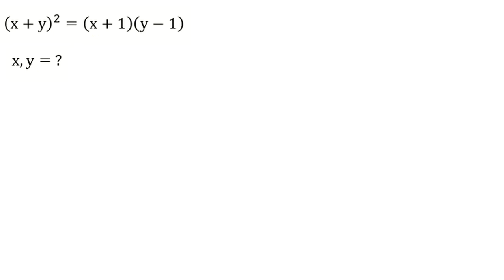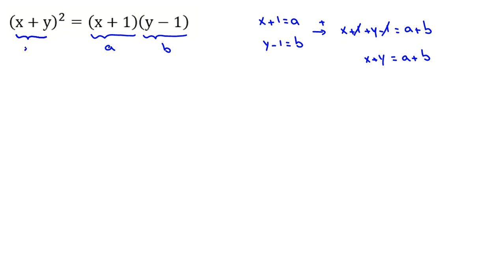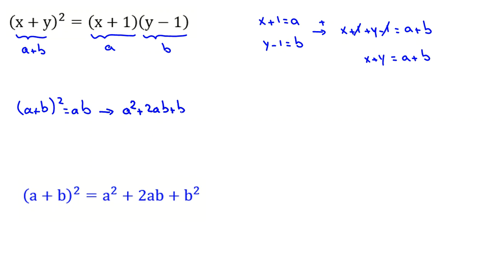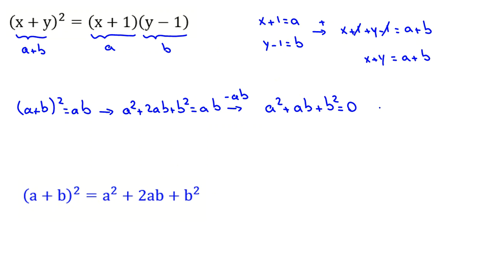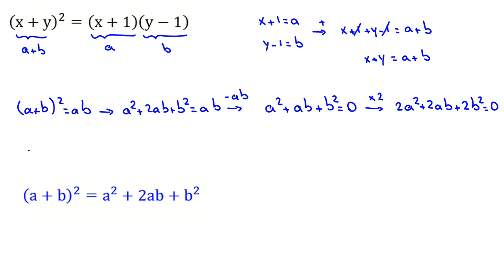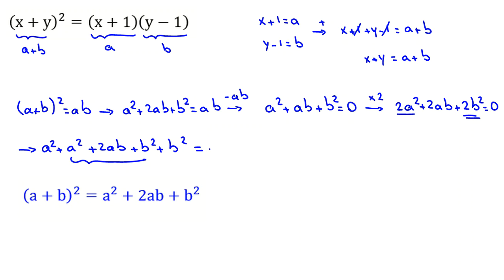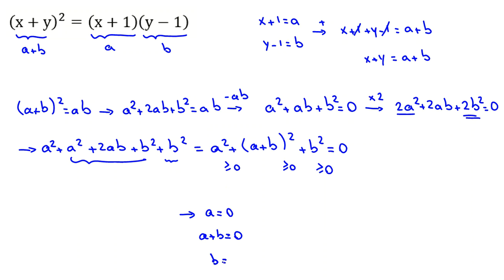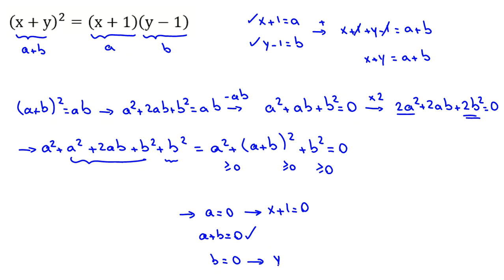Nice Algebra Question | Olympiad Math Problem